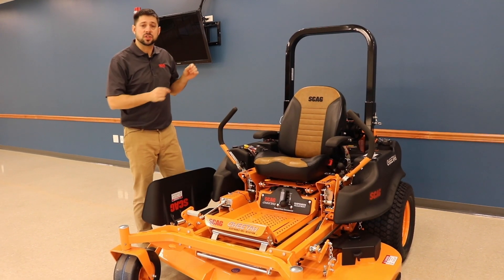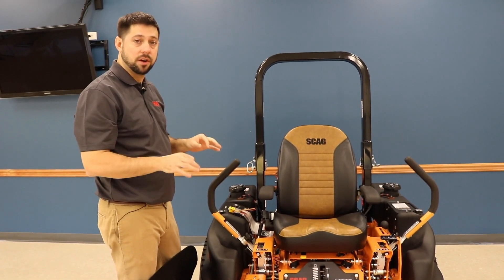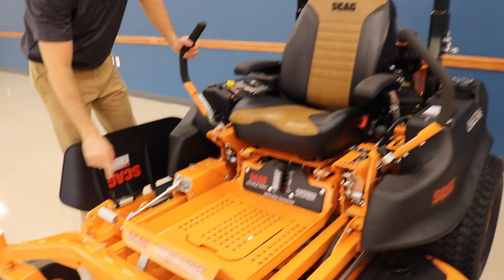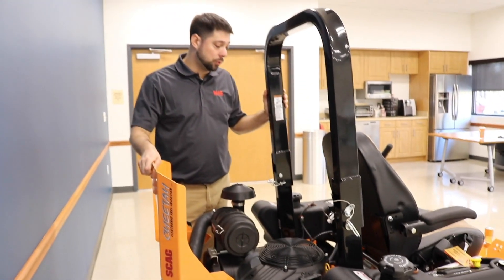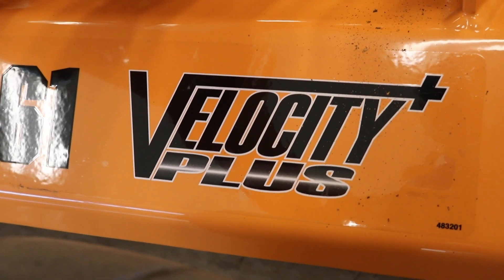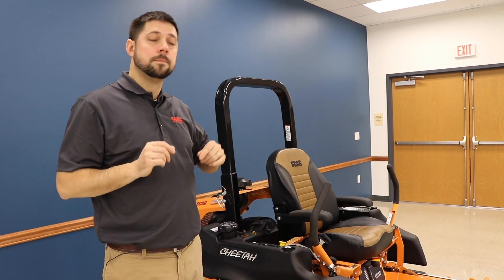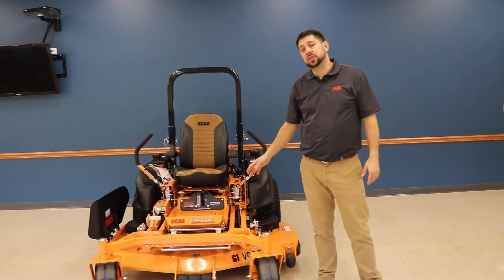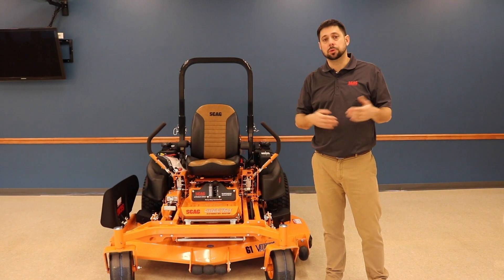Scag Cheetah - Features and Benefits